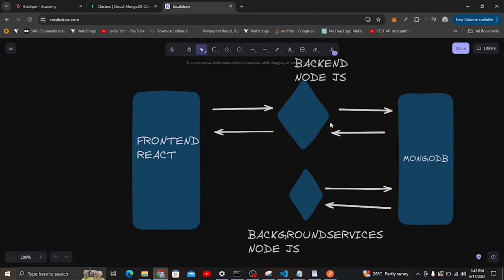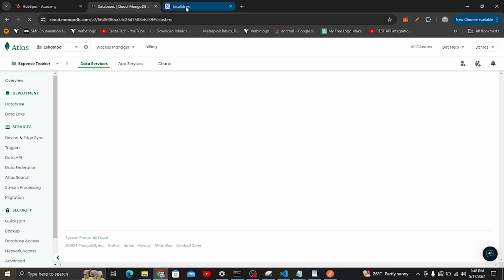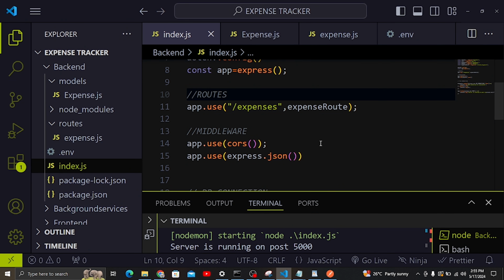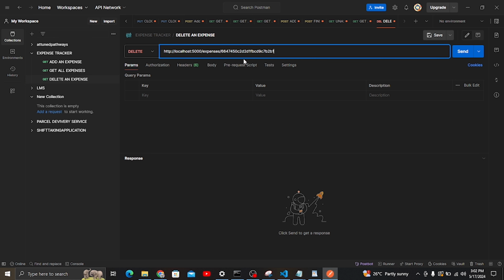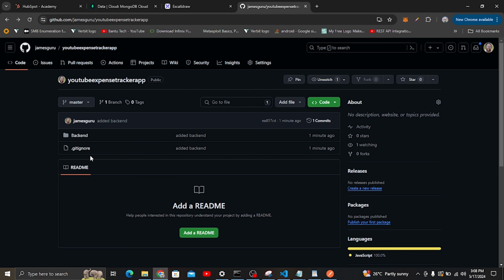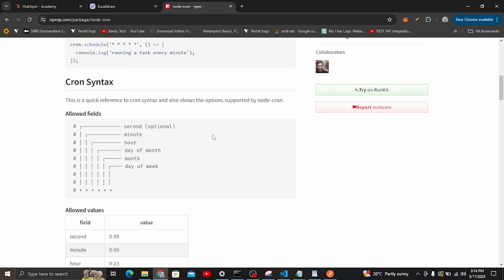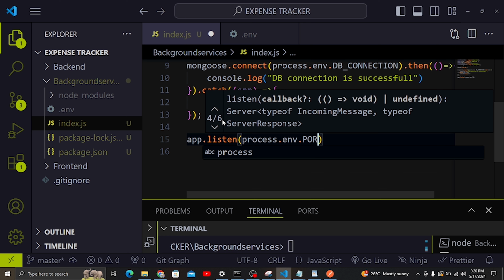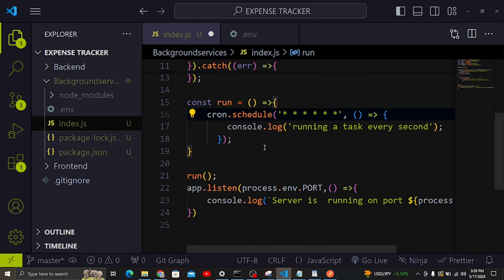Building an Expense Tracker App: Day 2 - Backend Testing and Task Scheduler Setup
Welcome to Day 2 of our Expense Tracker App tutorial series! In this video, we'll focus on setting up and testing the backend of our application using Node.js and Express.js.

We'll begin by thoroughly testing our backend to ensure that our RESTful APIs are working correctly.

Next, we'll move on to creating background services that automate essential tasks. Specifically, we'll set up a task scheduler using Node.js to handle routine operations, such as sending warning emails for expenses exceeding $10,000. This automation will run in the background, ensuring timely notifications and enhancing the overall functionality of our expense tracker.

By the end of this session, you'll have a tested and reliable backend setup, along with automated services to improve the efficiency of your application. Join us as we lay the groundwork for a comprehensive and feature-rich Expense Tracker app!

Join us on this journey as we embark on building a comprehensive Expense Tracker app together!